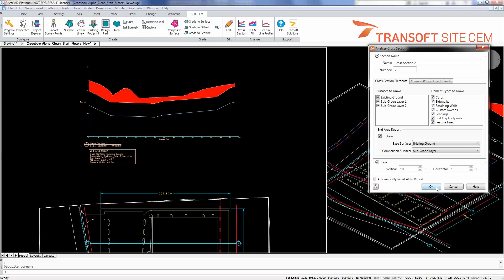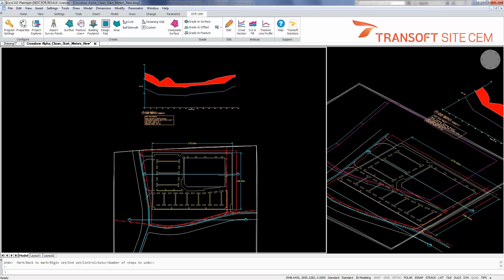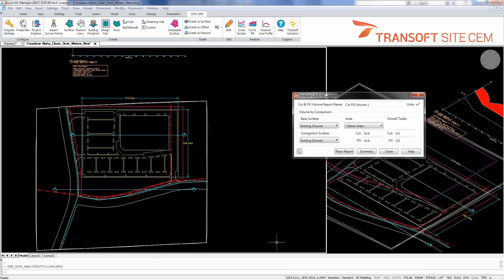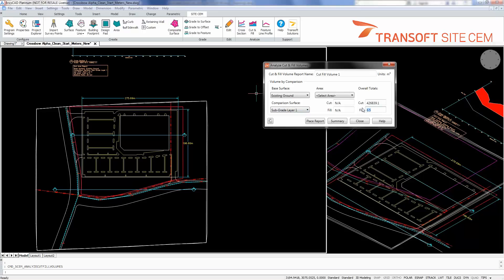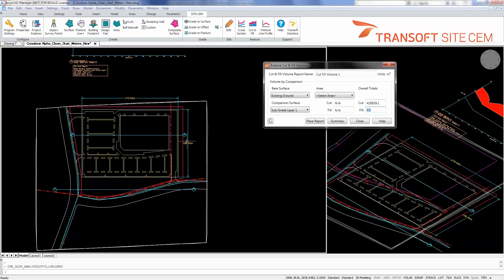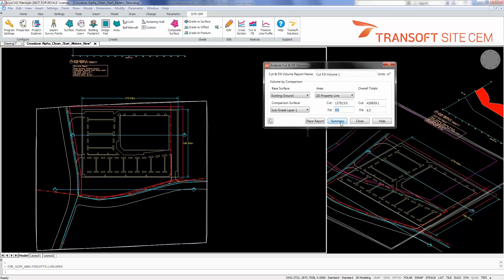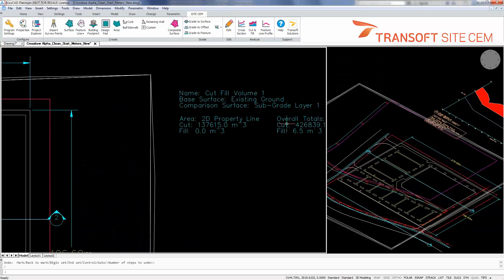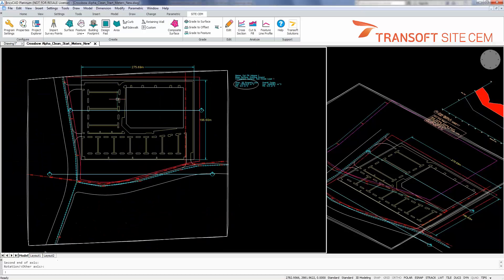Compare Surface Volumes in Civil 3D, AutoCAD or BricsCAD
Compare and Calculate Surface Volumes with SITE CEM for Civil3D, AutoCAD or BricsCAD. Besides of end-area report capabilities in cross sections, SITE CEM can also calculate volumes comparisons between any two surfaces. Area definitions designers to limit the comparison to the designed site only. The generated comparison report, which is a text based object in the CAD drawing stays up-to-date and updates automatically.

Users can generate reports of end-areas for earthworks between any two chosen surfaces to better analyze the site and estimate volumes.

Request your free full software evaluation or see more about SITE CEM

This video is part off a recorded SITE CEM webinar. The full recording of this webinar is available at: